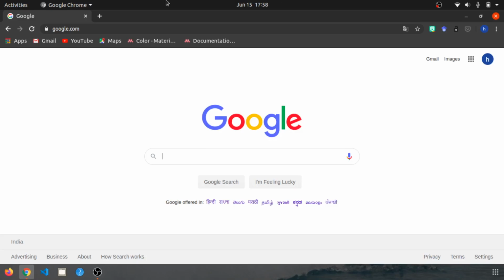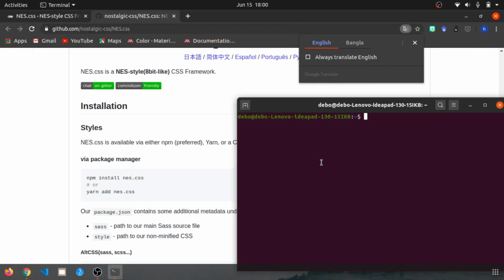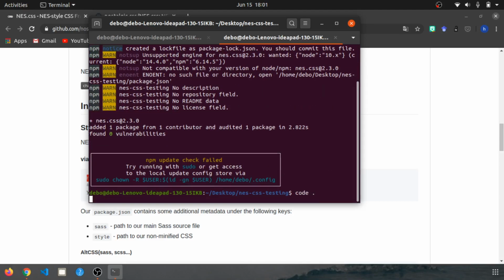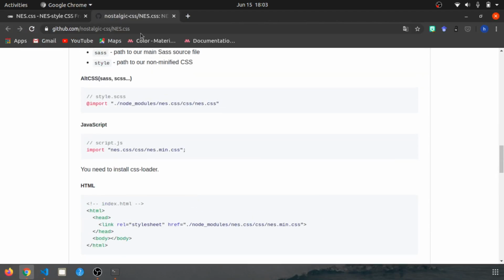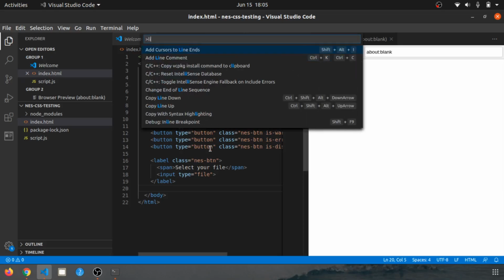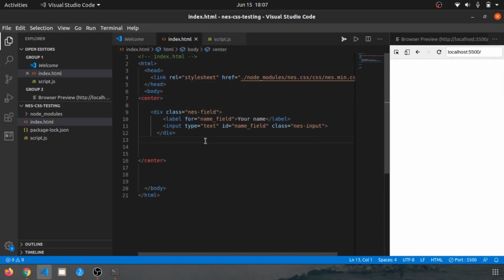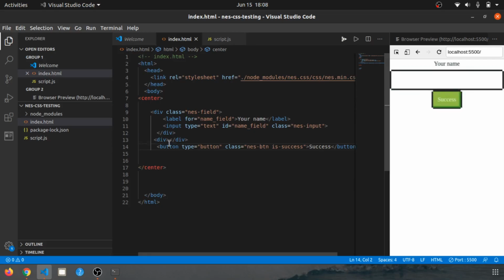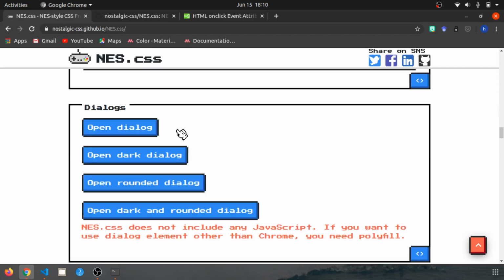Nes CSS Framework-A Framework for Web developers like Games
Hello Welcome to my new video on Nes.css framework.It is a framework based on nintendo games.You can adapt game style in your website which is kinda cool thing for the web developer like games.

It is really rare to see anyone use it in there framework.In this video I coded live some elements of nes css.So install it using npm.

If you want to see me live to code a website in this framework just tell me in comment.

Any suggestions appreciated…….

Please ignore the background noise…….

Later video I try to reduce these stuffs.